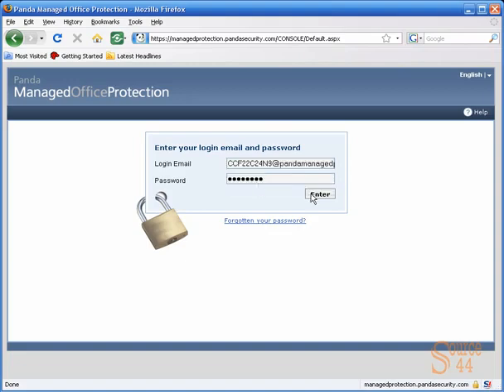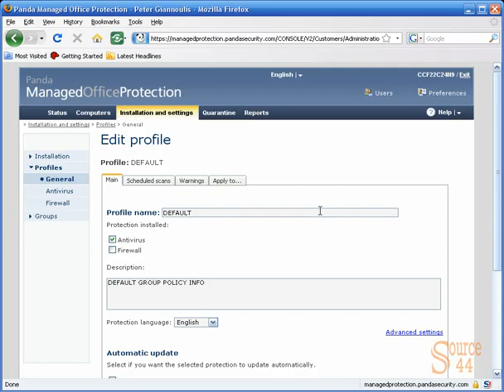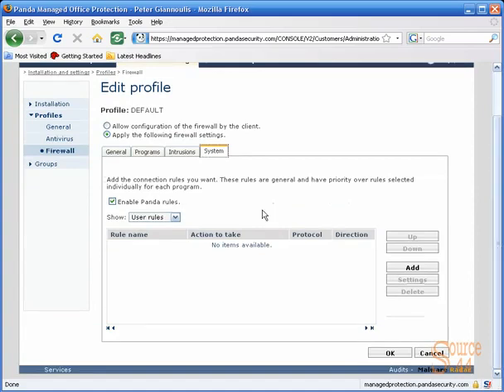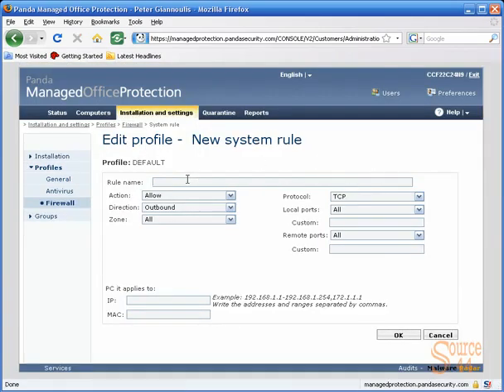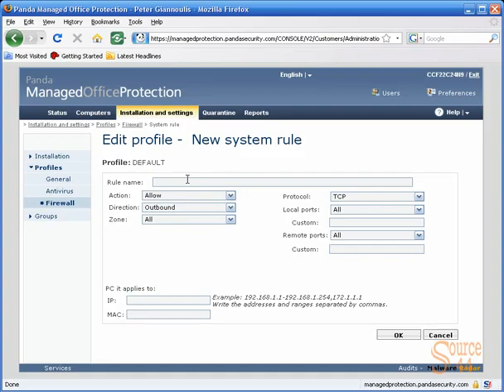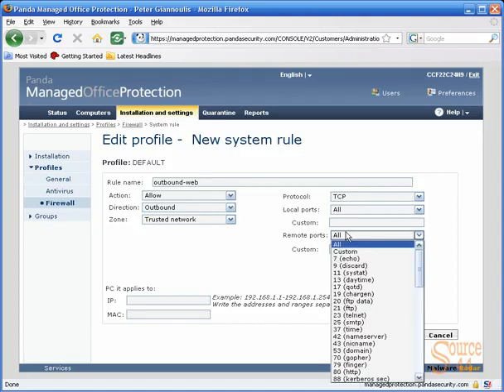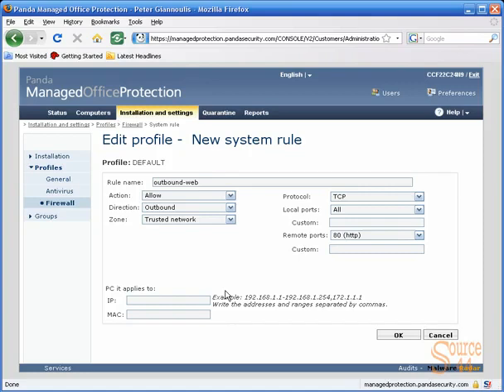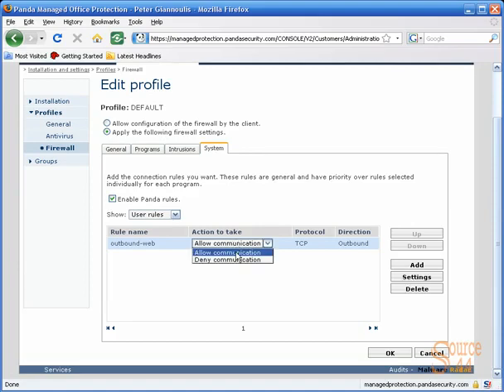AcademyPro PMOP Firewall